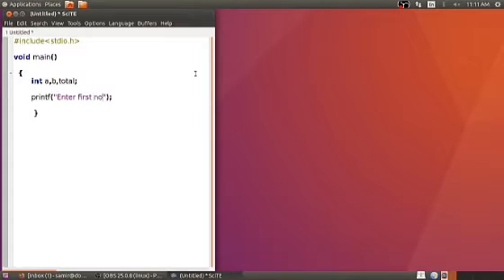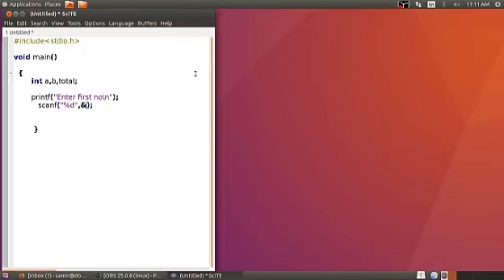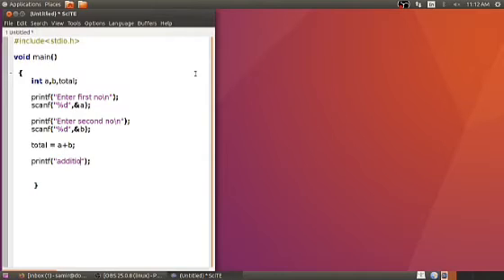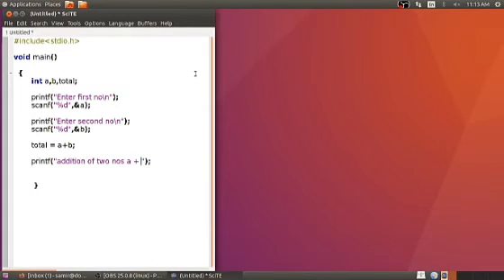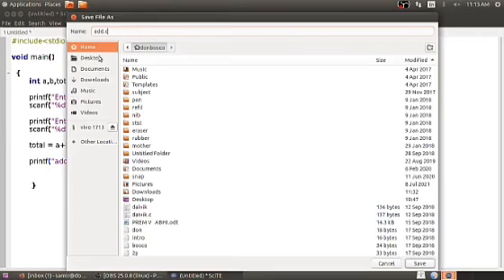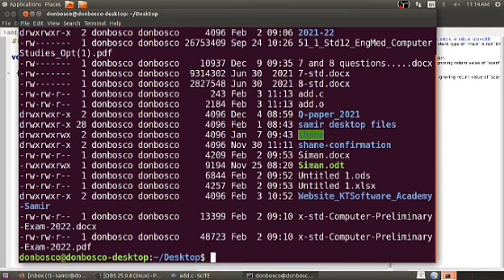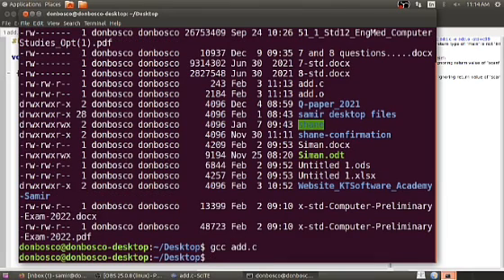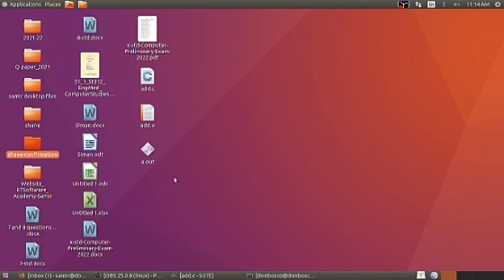C-03 Introduction to C-Programming. Addition of two nos in C- Program samirsir ktsoftware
Addition of two nos in C-programming using Scite text editor and Terminal using Ubuntu operating system.